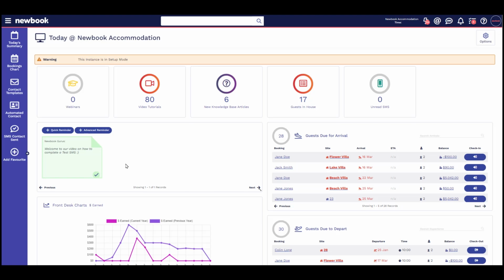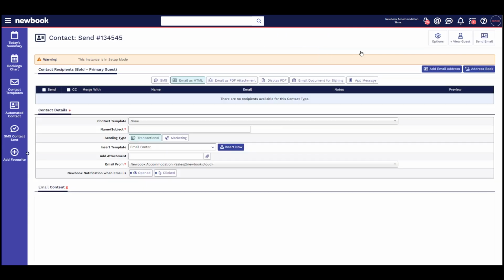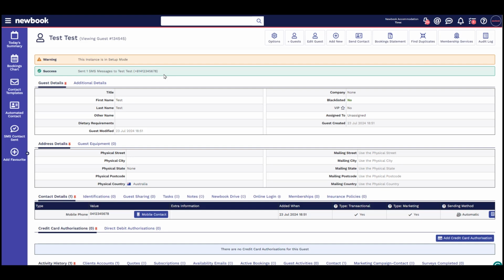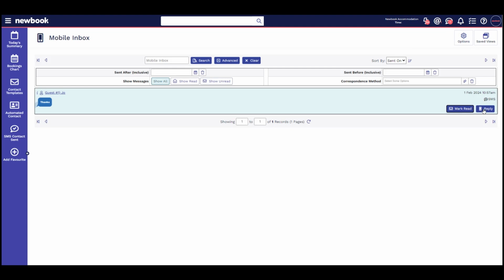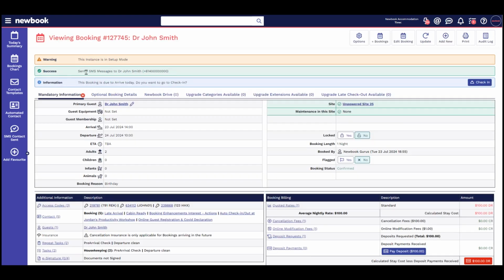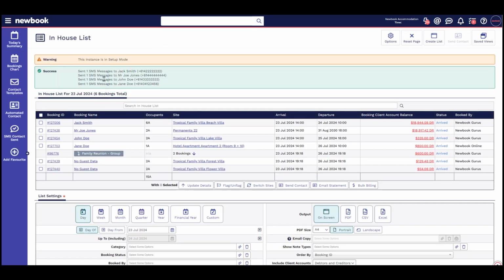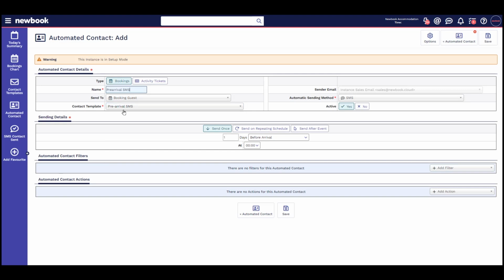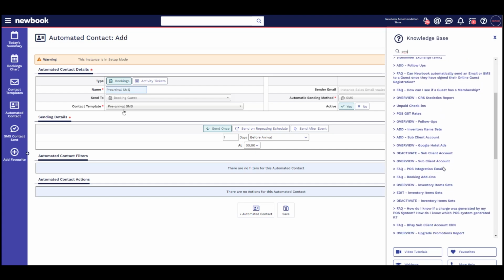SMS Test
Welcome to our Newbook tutorial! In this video, we'll walk you through the process of completing a test SMS to ensure that everything is feeding through as intended.